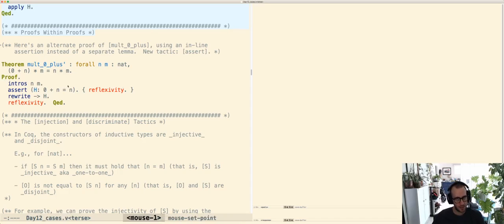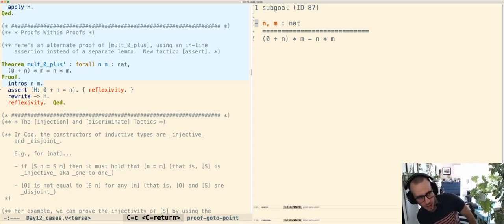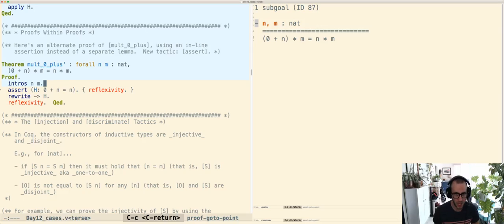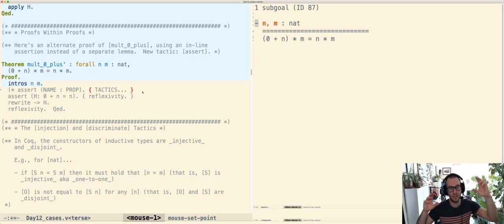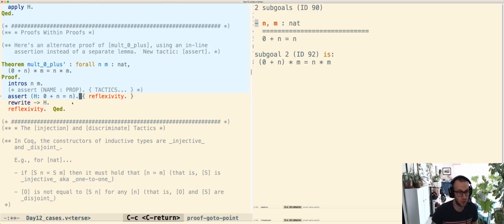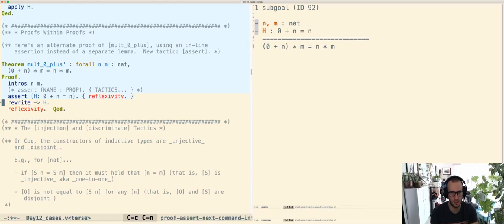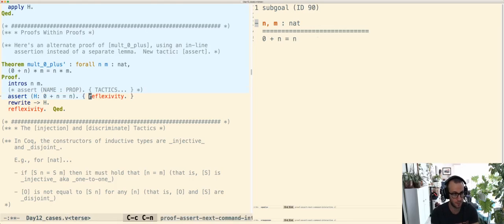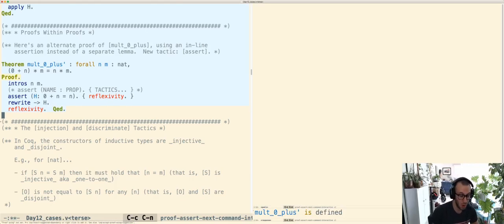DMFP - Day 12 (5/13) - Sub-Proofs and the `assert` Tactic